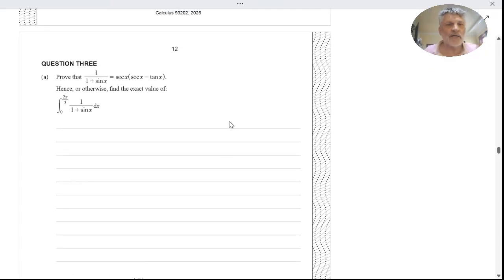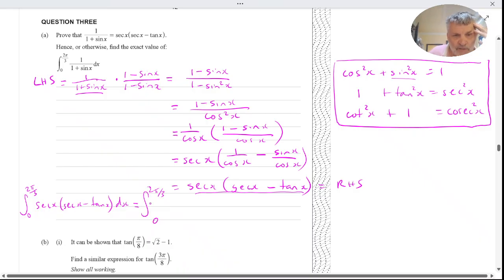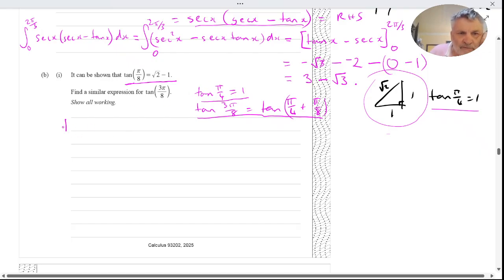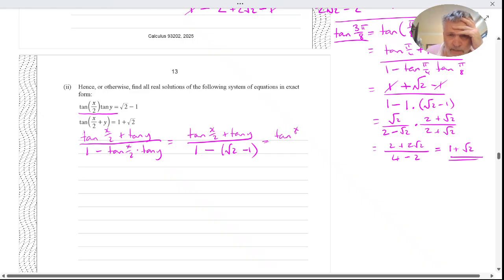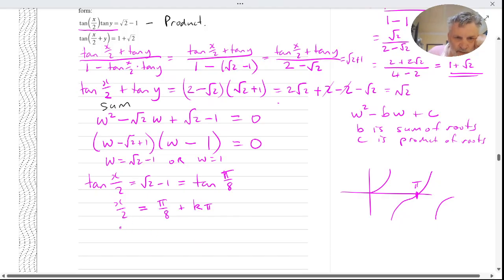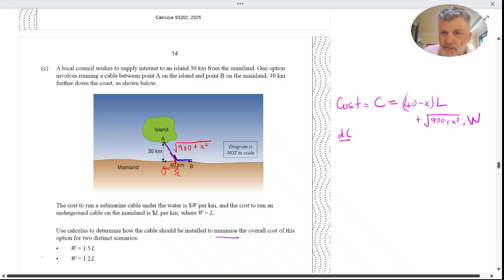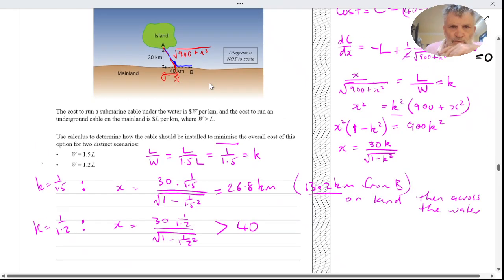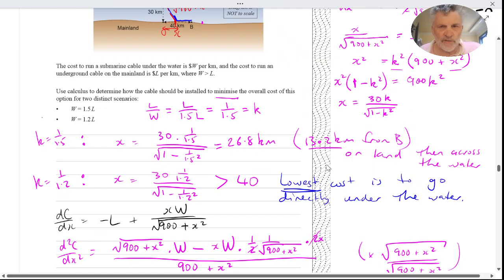2025 NZQA 93202 Scholarship Calculus Question THREE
Worked solutions of the 2025 examination Question THREE.

Excuse the multiple times I misspeak - especially denominator for numerator I noticed.